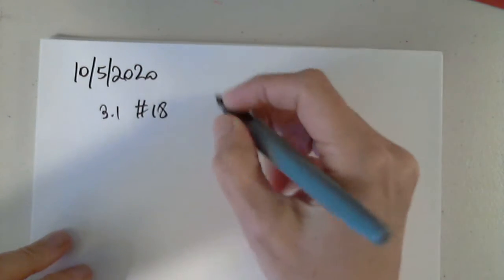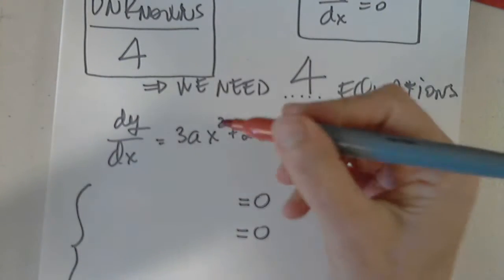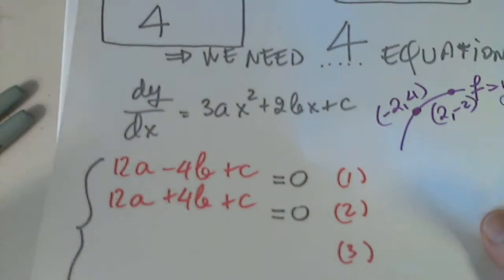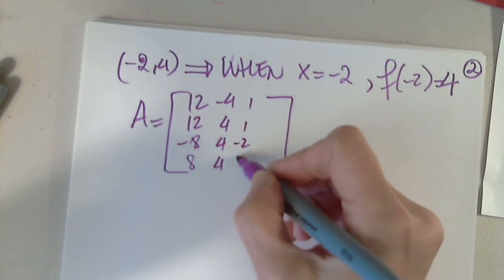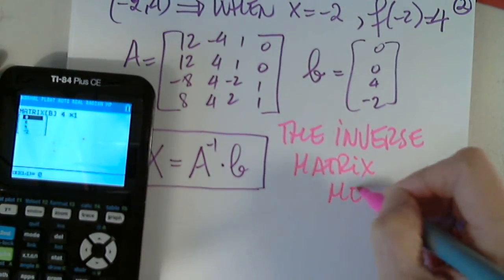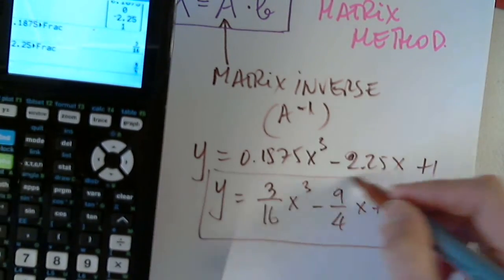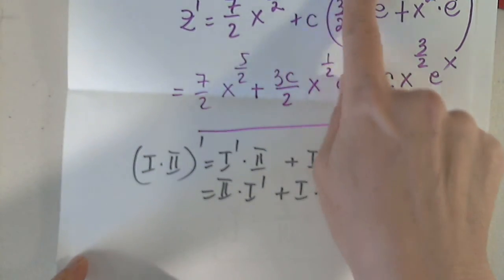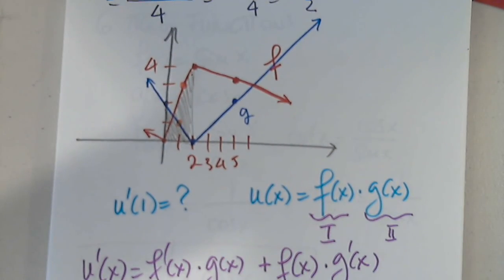MAT 191 3.4 - 3.5 PART 1 OCT 5